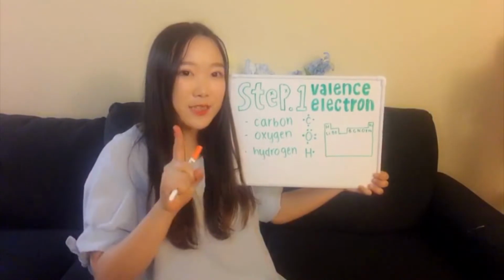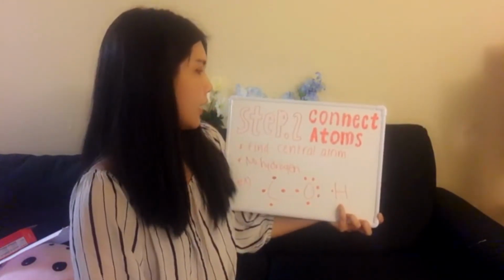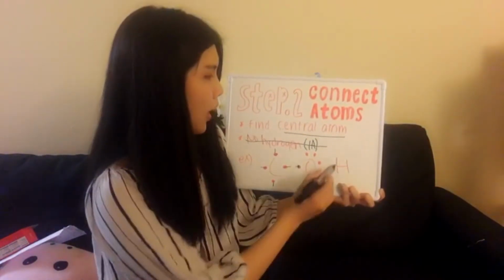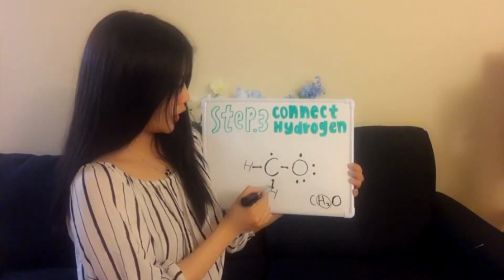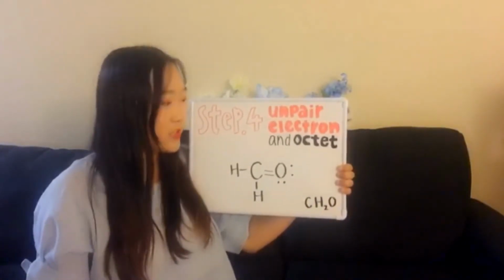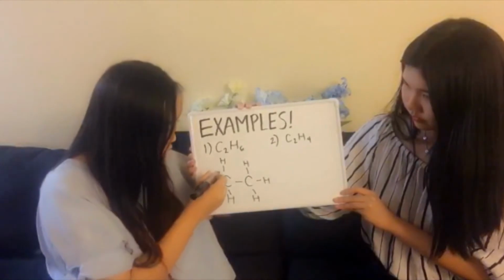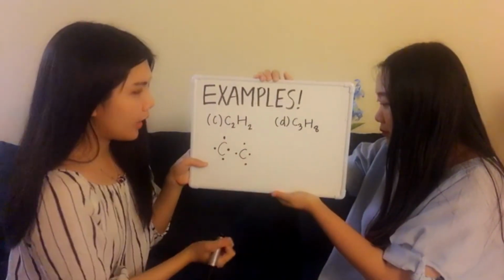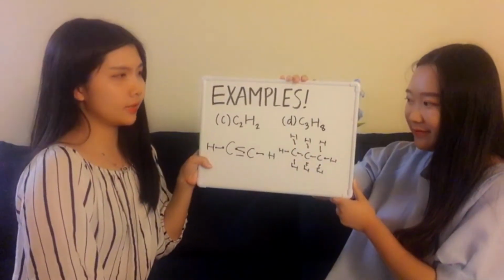LEWIS STRUCTURE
EC done by Wendy Chen and Jae Ah Lee (Sammy)